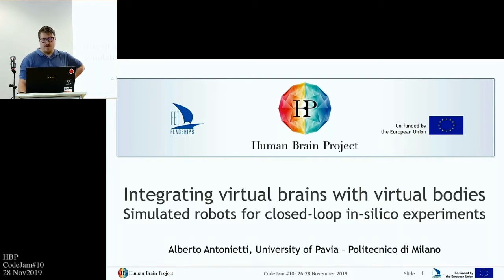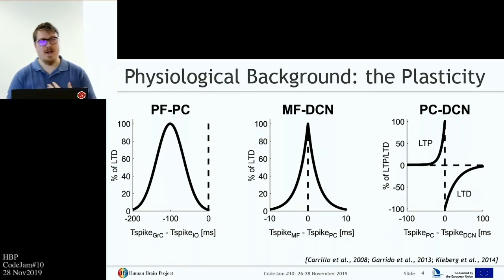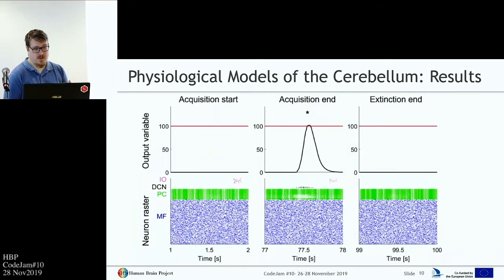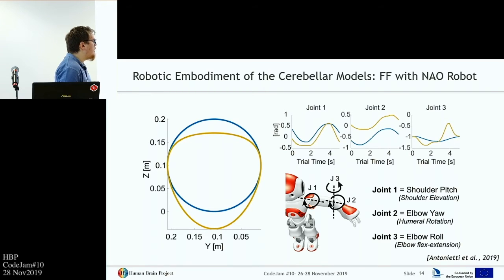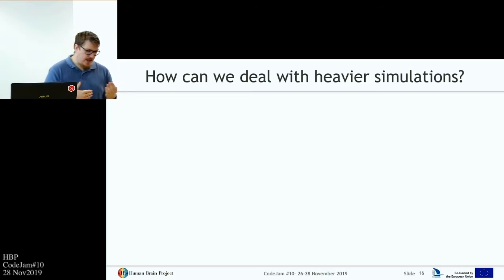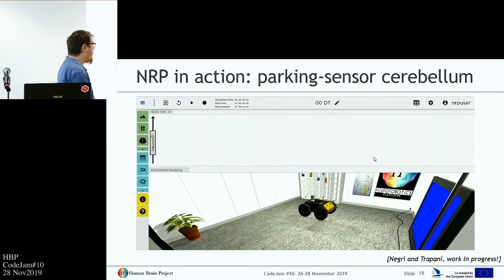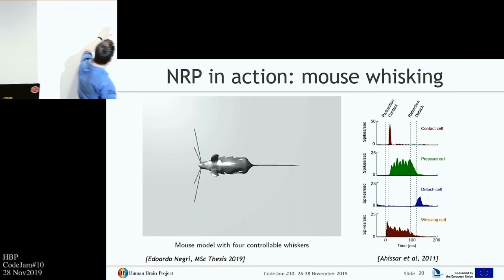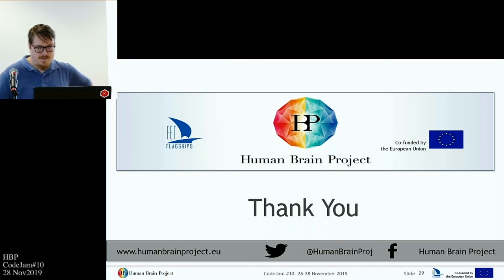Antonietti Alberto - Integrating virtual brains with virtual bodies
Integrating virtual brains with virtual bodies - Simulated robots for closed-loop in-silico experiments
Speaker: Alberto Antonietti, University of Pavia, Italy

HBP CodeJam #10 2019
EBRAINS - Integration and workflows
26 - 28 November 2019
Heidelberg, Germany

Video recorded by Heidelberg University